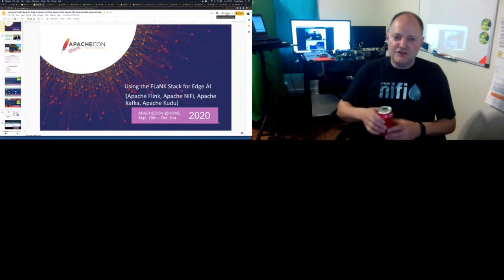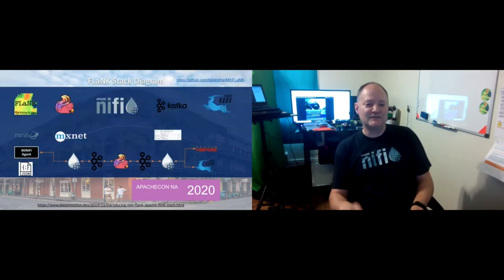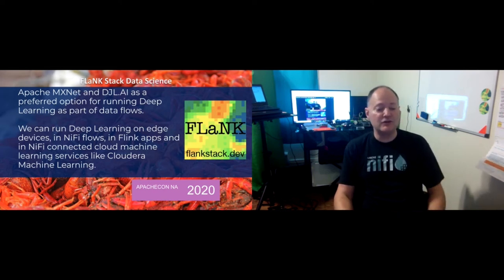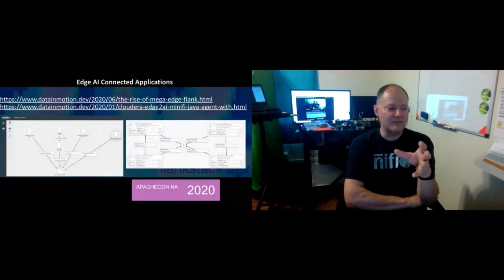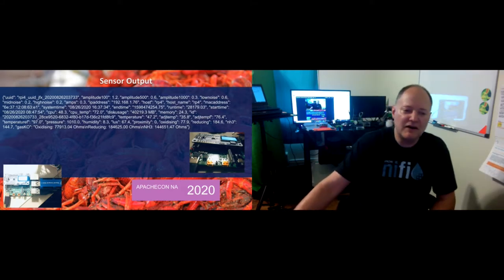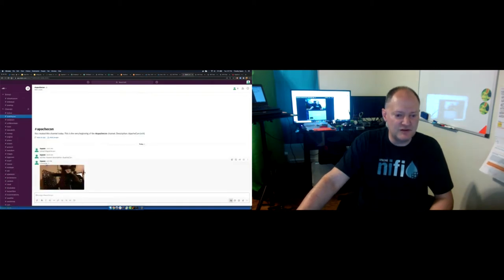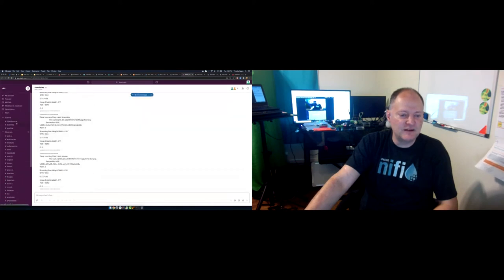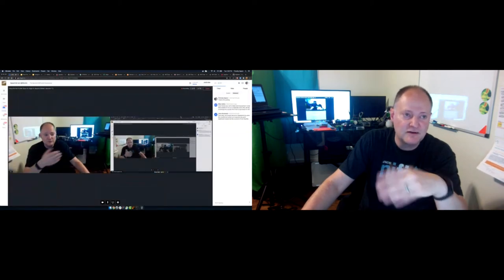Using the Mm FLaNK Stack for Edge AI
Using the Mm FLaNK Stack for Edge AI (Apache MXNet, Apache Flink, Apache NiFi, Apache Kafka, Apache Kudu)
Timothy Spann

Today, data is being generated from devices and containers living at the edge of networks, clouds and data centers. We need to run business logic, analytics and deep learning at the edge before we start our real-time streaming flows. Fortunately using the all Apache Mm FLaNK stack we can do this with ease! Streaming AI Powered Analytics From the Edge to the Data Center is now a simple use case. With MiNiFi we can ingest the data, do data checks, cleansing, run machine learning and deep learning models and route our data in real-time to Apache NiFi and/or Apache Kafka for further transformations and processing. Apache Flink will provide our advanced streaming capabilities fed real-time via Apache Kafka topics. Apache MXNet models will run both at the edge and in our data centers via Apache NiFi and MiNiFi. Our final data will be stored in Apache Kudu via Apache NiFi for final SQL analytics. We can now solve IoT problems with a scalable all Apache solution that incorporates real-time streaming, analytics and AI. Tools Apache Flink, Apache Kafka, Apache NiFi, MiNiFi, Apache MXNet, Apache Kudu, Apache Impala, Apache HDFS References

Tim Spann is a Field Engineer at Cloudera in the Data in Motion Team where he works with Apache NiFi, MiniFi, Kafka, Kafka Streams, Edge Flow Manager, MXNet, TensorFlow, Apache Spark, Big Data, IoT, Cloud, Machine Learning, and Deep Learning. Tim has over a decade of experience with the IoT, big data, distributed computing, streaming technologies, and Java programming. Previously, he was a senior solutions architect at AirisData and a senior field engineer at Pivotal. He blogs for DZone, where he is the Big Data Zone leader, and runs a popular meetup in Princeton on big data, IoT, deep learning, streaming, NiFi, blockchain, and Spark. Tim is a frequent speaker at conferences such as IoT Fusion, Strata, ApacheCon, Data Works Summit Berlin, DataWorks Summit Sydney, DataWorks Summit DC, DataWorks Summit Barcelona and Oracle Code NYC. He holds a BS and MS in computer science.